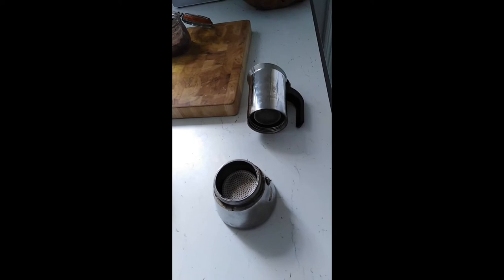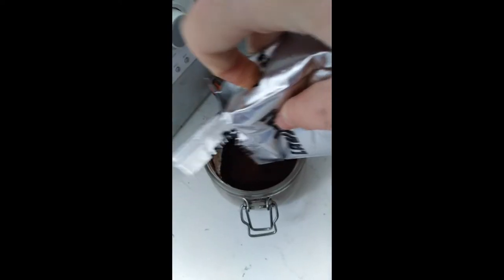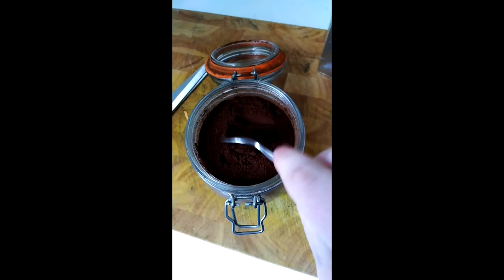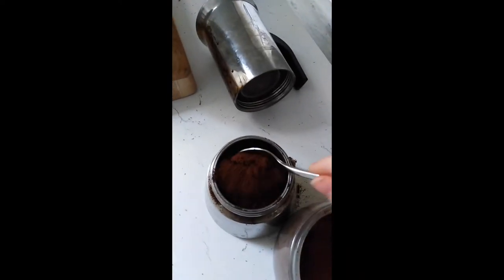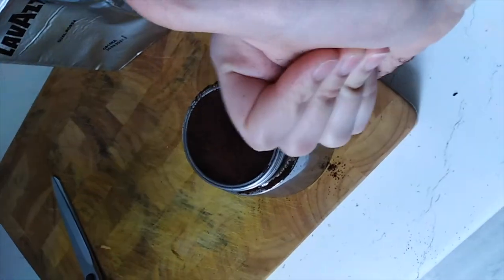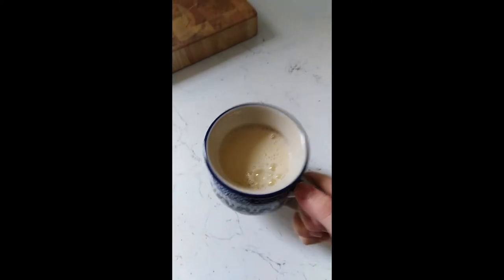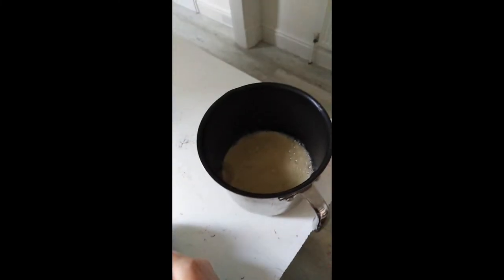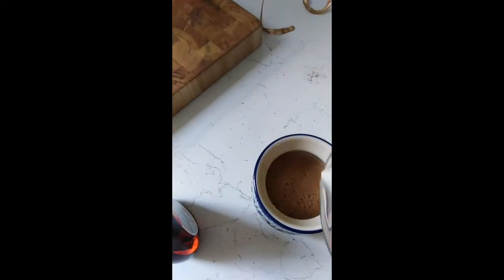making god tier coffee during lockdown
if you can't get your usual coffee order at the moment, this might be the next best thing (results may vary)

you will need:
moka pot
saucepan
ground coffee
milk of your choice (or water if you prefer black coffee)
sweetener of your choice (i used maple syrup for mine)

1. unscrew the moka pot and remove the filter, then fill the water chamber to just below the metal valve
2. replace the filter and then scoop ground coffee into it, making sure it is not densely packed otherwise the water will not be able to pass through the coffee
3. screw the top chamber back onto the filter and water chamber and place the pot on the heat
4. measure out your preferred amount of milk into a saucepan and place on heat and stir continuously (do not leave milk unattended)
*alternatively, you can boil water and add milk after

5. when you hear the moka pot make a loud gurgling/bubbling noise remove from heat
6. pour coffee into mug with sweetener of your choice along with heated milk
7. enjoy!

if you're still reading this, comment "2 bean soup"